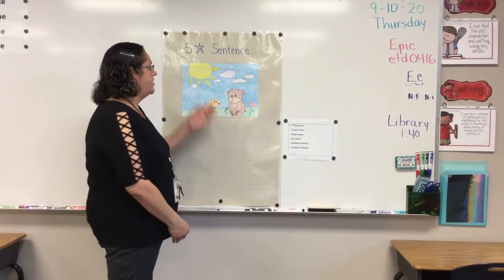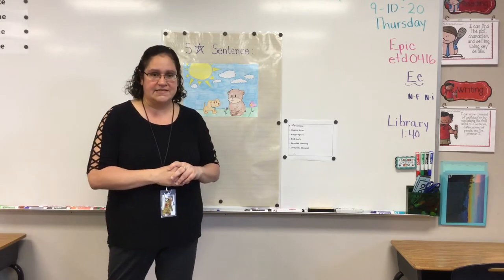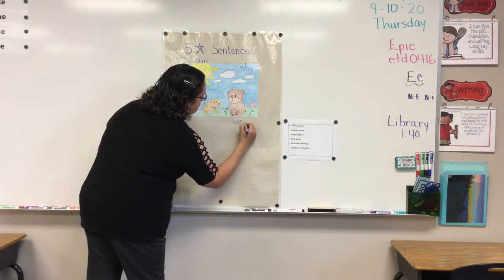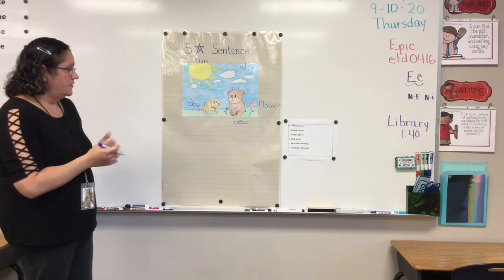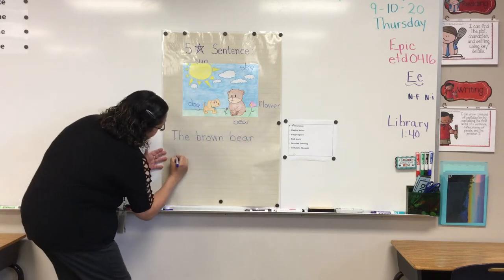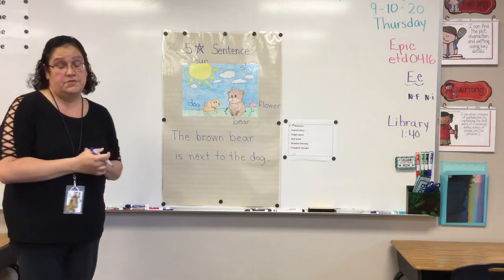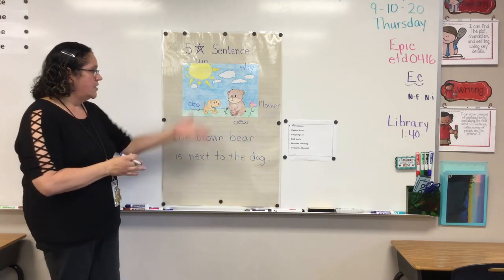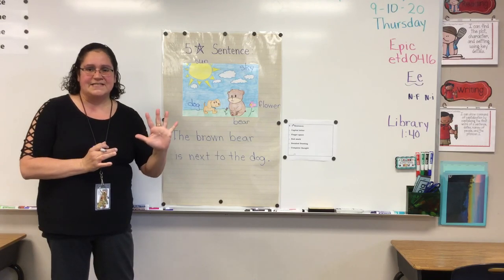5 Star Sentence